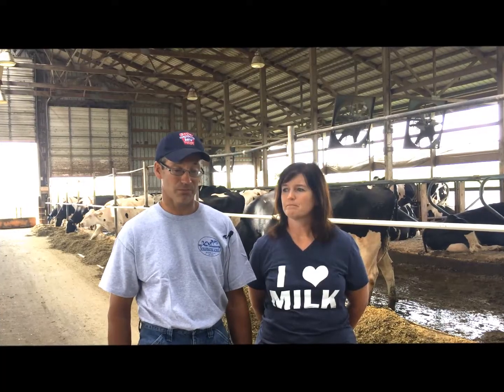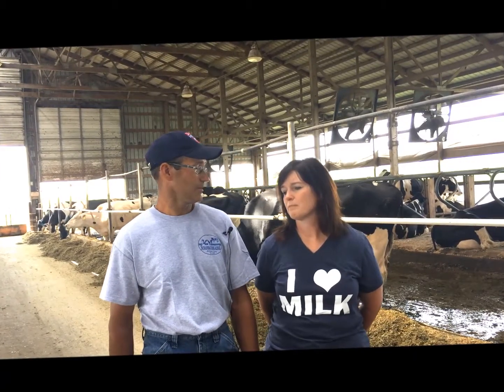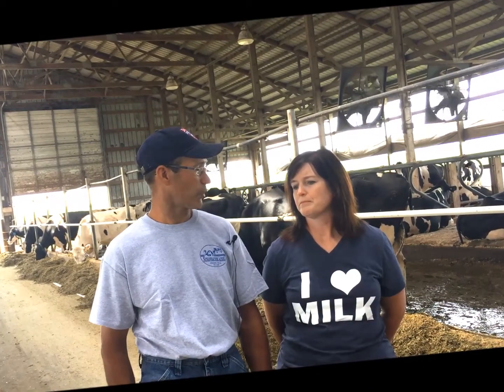Beginning Dairy Farmer Video Series-Schanbacher Acres-Part 6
Part VI of our Beginning Dairy Farmer Video series features the Shanbacher Dairy and the Confinement Freestall System and the Low Cost TRANS Iowa Parlor they have chosen. Beginning farmers have various dairy system options as they begin their careers and the Shanbachers picked their system because they felt they could best control the cow’s diets and their environment, have great milking efficiency and best profit from dairy this way.